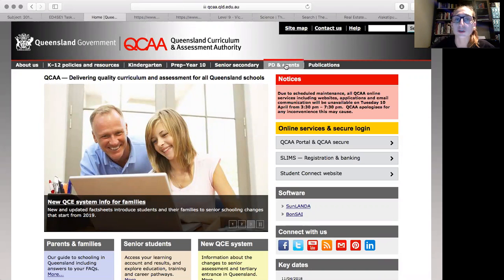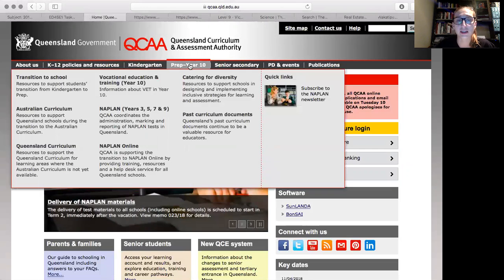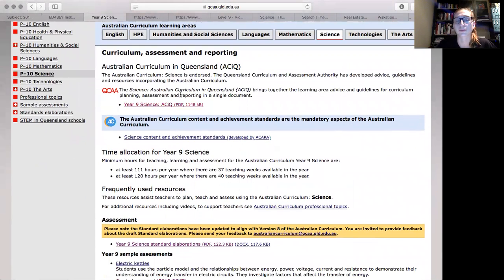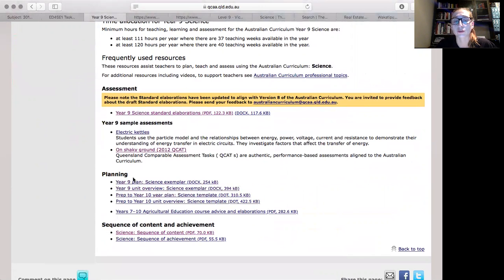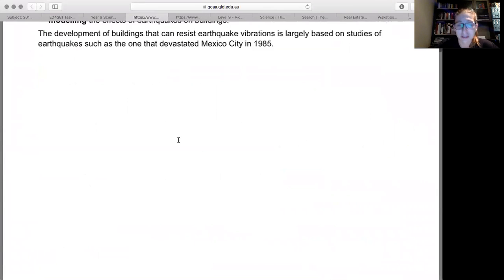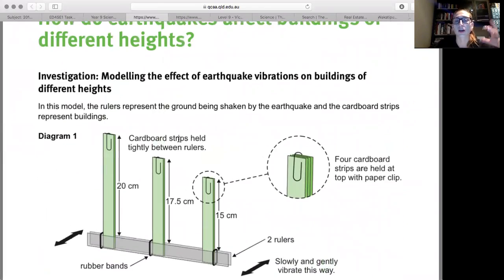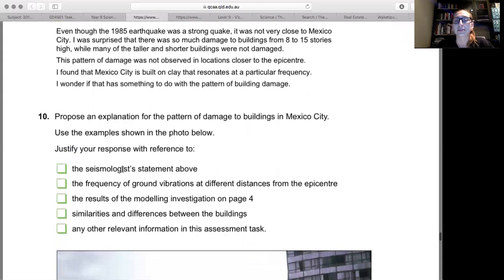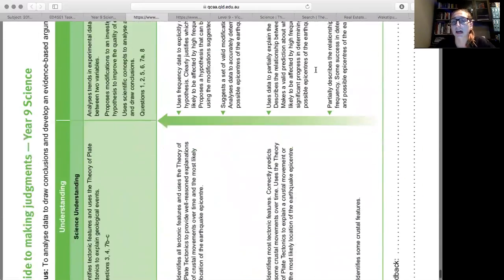EDU4SE1 Micro Teaching Video